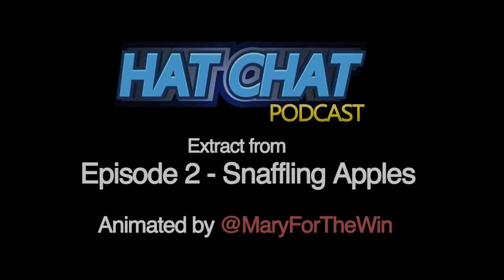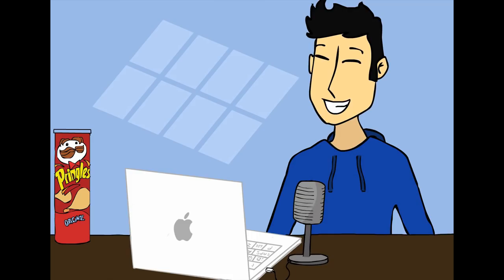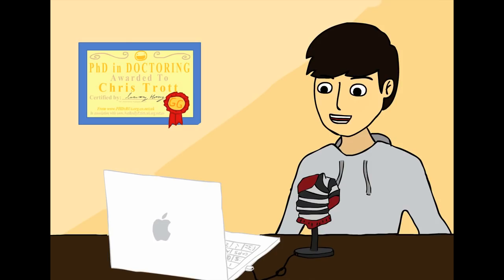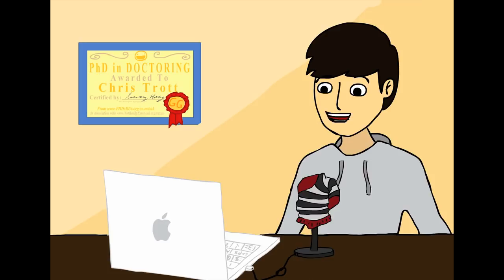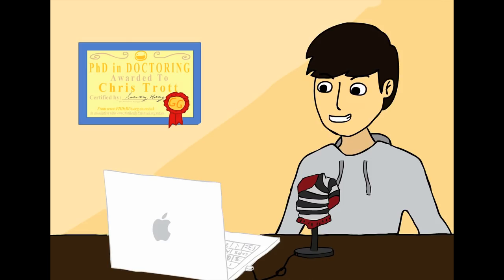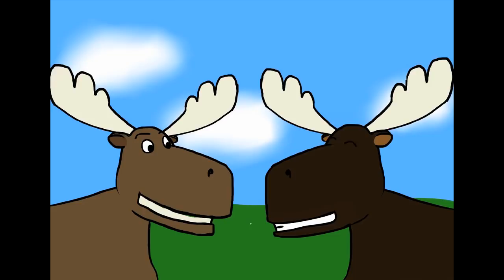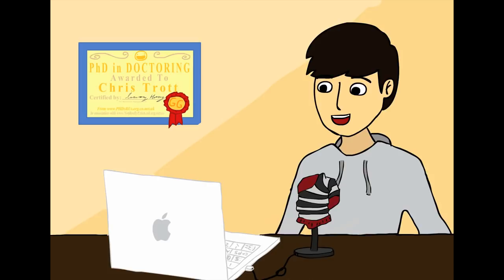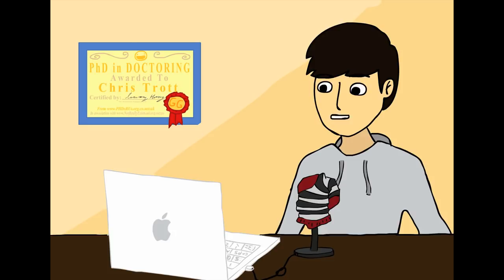Fanimation - Drunk Moose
Marvin and his mates chat about Snaffling too many apples.
(Featuring Chris Trott, Ross Hornby and Alex Smith)

This may be a little glitchy, because it is my first animation, and therefore I don't know   the ins and outs of Flash CS6 yet. Also, Thanks to DigiFinch  and StickyHunter for pointing me in the right direction with this program! :D

Or Tumblr! Hallo-You.Tumblr.com

Got a question? Check out channel page for a brief FAQ, or head to our website where the community are more than happy to help you.